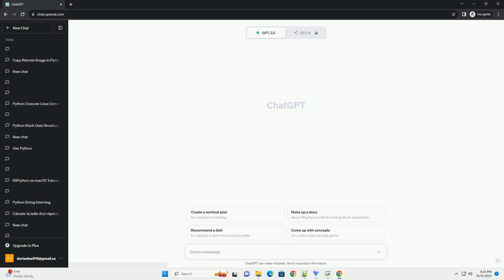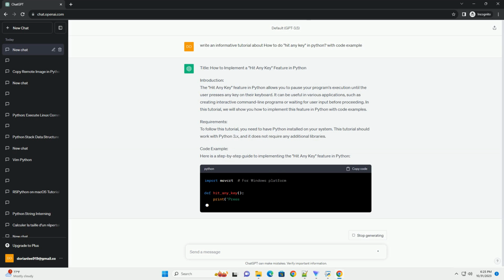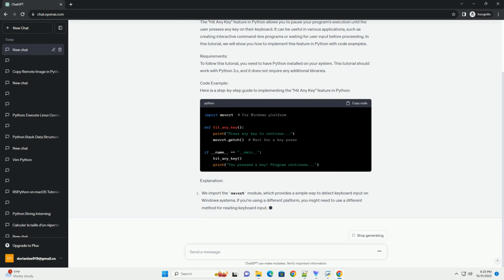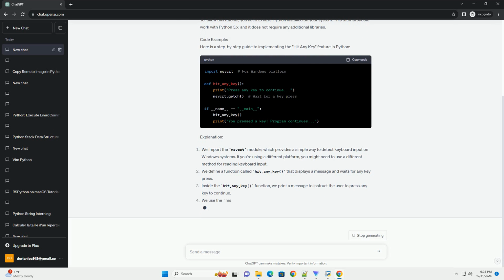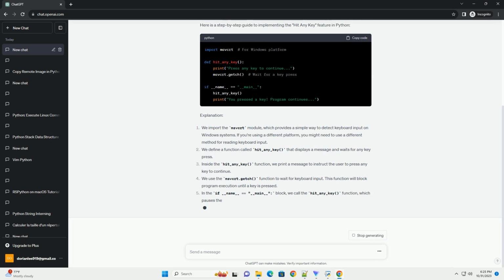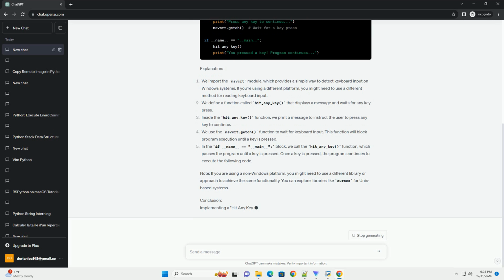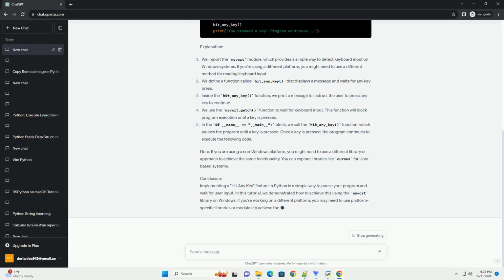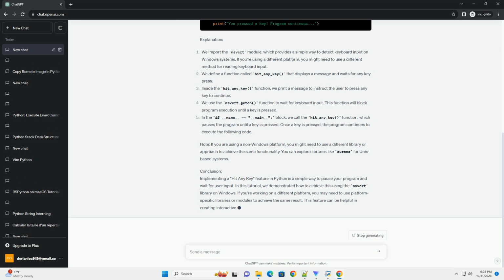How to do hit any key in python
Title: How to Implement a "Hit Any Key" Feature in Python
Introduction:
The "Hit Any Key" feature in Python allows you to pause your program's execution until the user presses any key on their keyboard. It can be useful in various applications, such as creating interactive command-line programs or waiting for user input before proceeding. In this tutorial, we will show you how to implement this feature in Python with code examples.
Requirements:
To follow this tutorial, you need to have Python installed on your system. This tutorial should work with Python 3.x, and it does not require any additional libraries.
Code Example:
Here is a step-by-step guide to implementing the "Hit Any Key" feature in Python:
Explanation:
We import the msvcrt module, which provides a simple way to detect keyboard input on Windows systems. If you're using a different platform, you might need to use a different method for reading keyboard input.
We define a function called hit_any_key() that displays a message and waits for any key press.
Inside the hit_any_key() function, we print a message to instruct the user to press any key to continue.
We use the msvcrt.getch() function to wait for keyboard input. This function will block program execution until a key is pressed.
In the if __name__ == "__main__": block, we call the hit_any_key() function, which pauses the program until a key is pressed. Once a key is pressed, the program continues to execute the following code.
Note: If you are using a non-Windows platform, you might need to use a different library or approach to achieve the same functionality. You can explore libraries like curses for Unix-based systems.
Conclusion:
Implementing a "Hit Any Key" feature in Python is a simple way to pause your program and wait for user input. In this tutorial, we demonstrated how to achieve this using the msvcrt library on Windows. If you're working on a different platform, you may need to use platform-specific libraries or modules to achieve the same result. This feature can be helpful in creating interactive